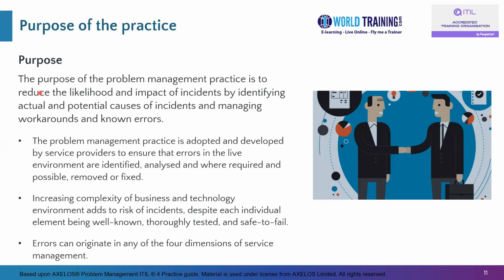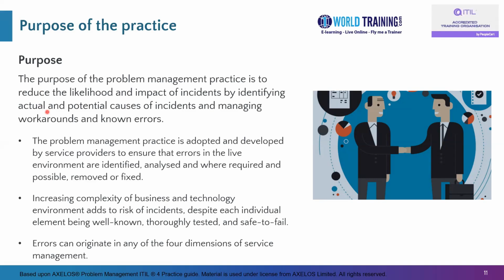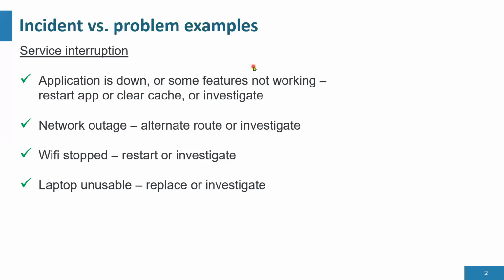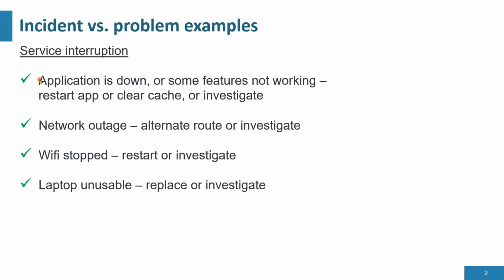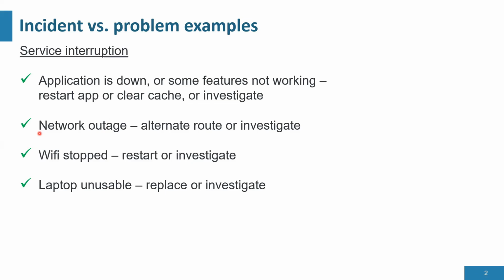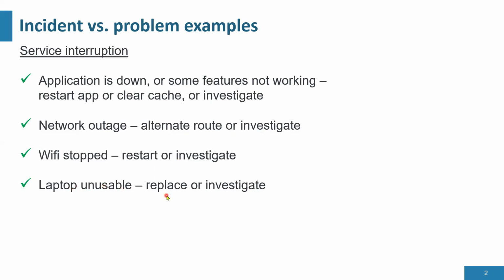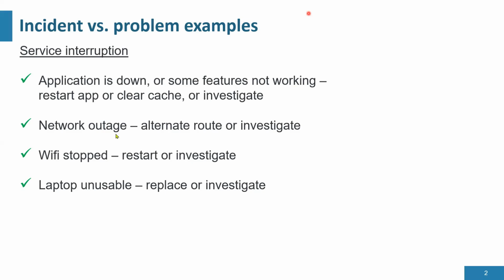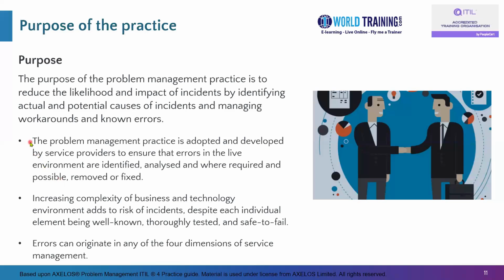Key Concept of Problem Management | AXELOS | PeopleCert |1WorldTraining.com